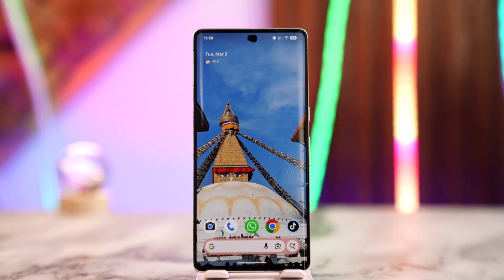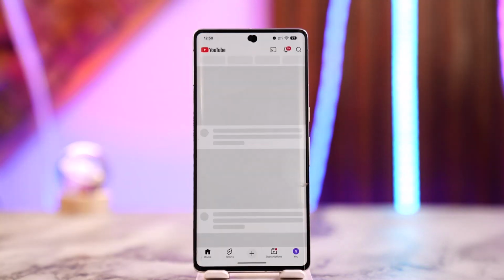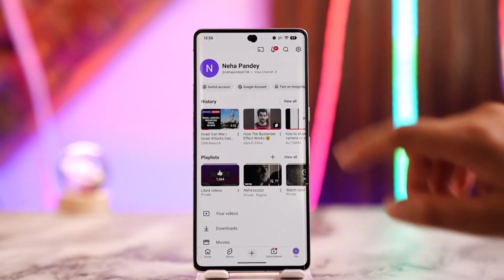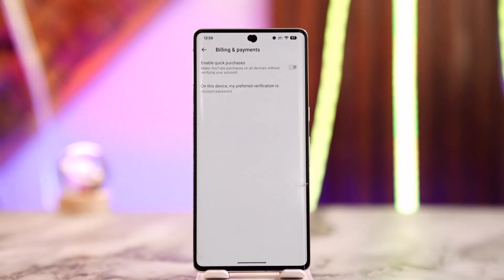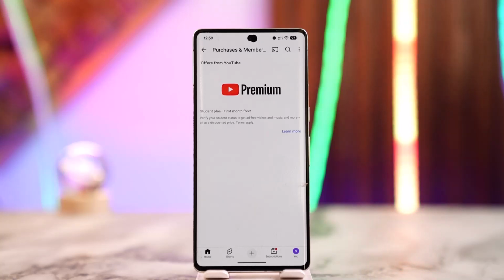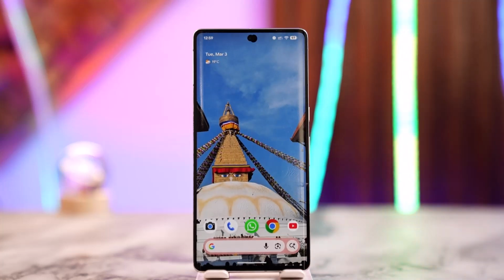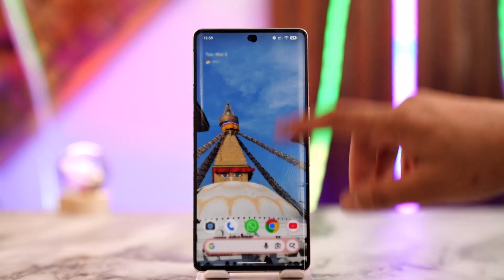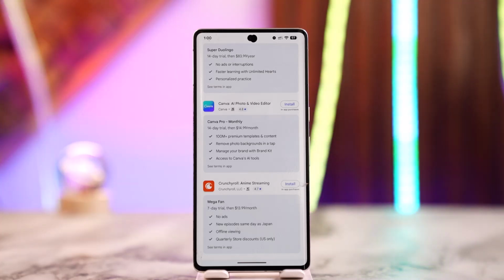YouTube Premium: How to cancel YouTube Premium on Android/iOS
In this comprehensive tutorial, Simply Finance explains exactly how to cancel your YouTube Premium subscription on both Android and iOS devices. The method you use depends on whether you were billed directly through Google/YouTube or through the Apple App Store, and the video covers all three common scenarios.

Launch the YouTube app on your device and tap on your profile icon at the bottom right corner of the screen. From there, go to "Settings" and then select "Billing & Payments" or "Purchases & Memberships." Here, you'll find your active YouTube Premium membership. Tap on it, then select "Deactivate" or "Cancel." You may be prompted to choose a reason for canceling and verify your identity—simply follow the prompts to complete the cancellation.

Open the Settings app on your iPhone or iPad, tap on your name or Apple ID at the top of the screen, and select "Subscriptions." Find YouTube Premium in the list of active subscriptions, tap on it, and choose "Cancel Subscription" to confirm.

Open the Google Play Store, tap on your profile icon at the top right, go to "Payments & subscriptions," then select "Subscriptions." Locate YouTube Premium in the list and cancel it from there. Following these platform-specific steps ensures you successfully end your YouTube Premium membership.

Timestamps:
0:00 - Introduction
0:17 - Canceling via YouTube App on Android
0:50 - Deactivating and Confirming Cancellation
1:10 - For iOS Users: Canceling via Apple Settings
1:32 - For Android Users: Canceling via Google Play Store
1:56 - Conclusion